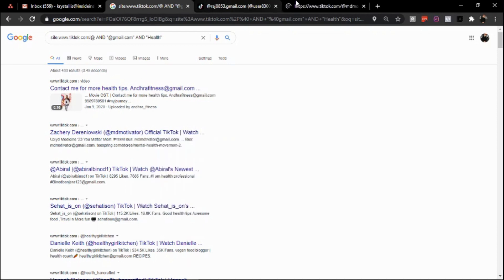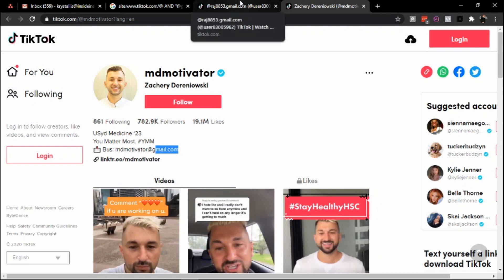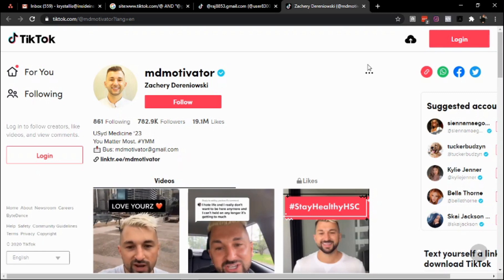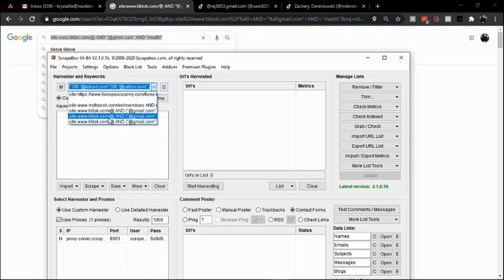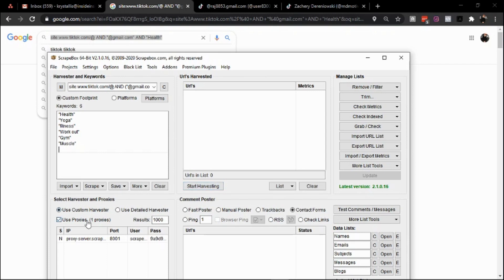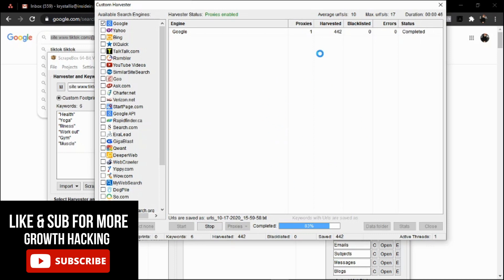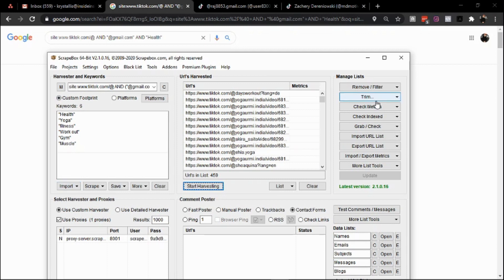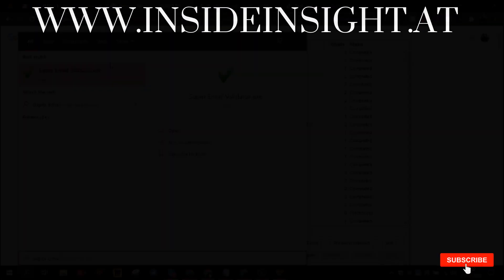TikTok Profile & Email Scraping/Scrape | Scrapebox TikTok Profile & Email Scrape | Growth Hacking 🤖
So in this segment, I showcase how to use Scrapebox to scrape Google indexed TikTok profiles and their respective emails.

Pretty easy scrape to be honest.

Google search query to use:
AND ("@gmail.com" OR "@hotmail.com" OR "@yandex.ru" OR "@icloud.com" OR "@yahoo.com" ) AND (NICHE)

The most important factor to consider with this scrape is that it can be replicated across any platform/website that's indexed by Google.